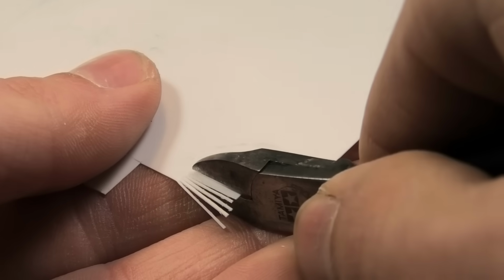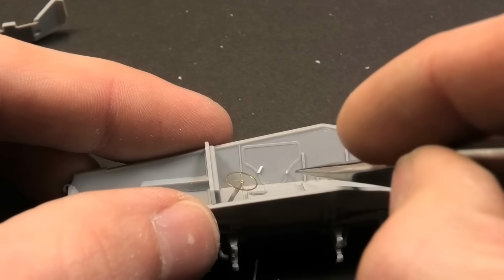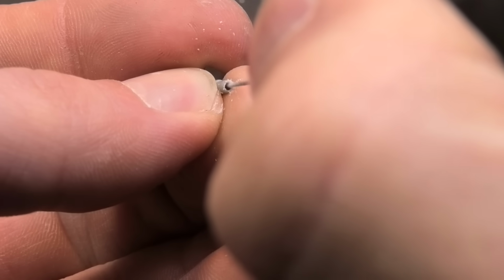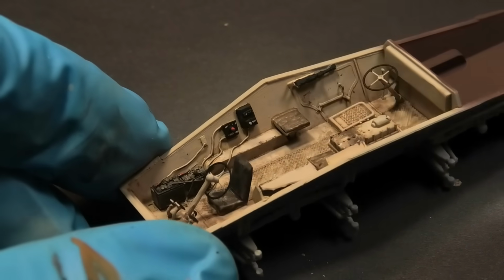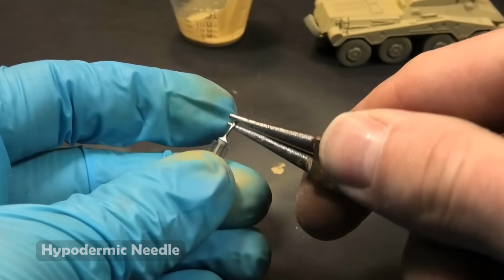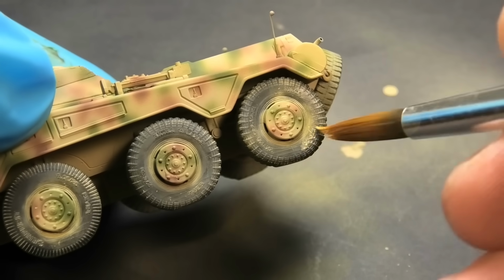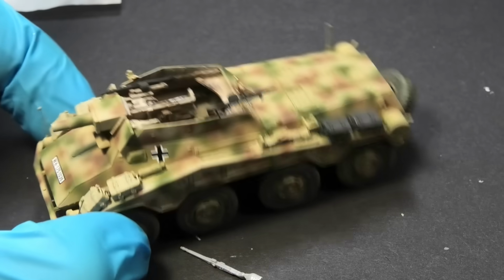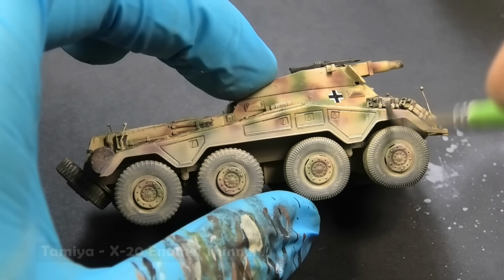Sd.Kfz. 234 Stummel - Hasegawa 1/72 - AFV Model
New wheels - Cult3D

David Damek

We Still Have Courage - Bonnie Grace
The Architect - Bonnie Grace
Now We Fight - Bonnie Grace
Power Squad - Adriel Fair